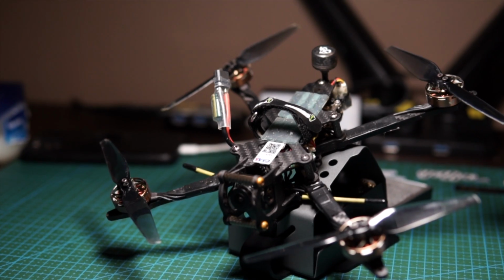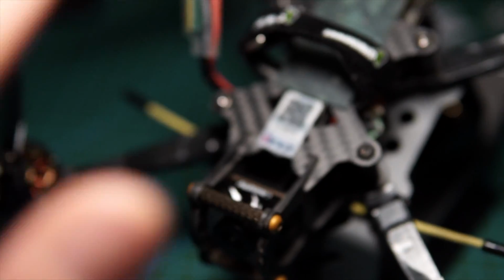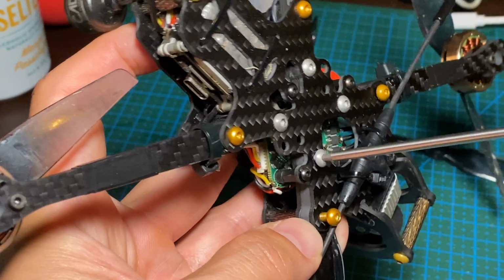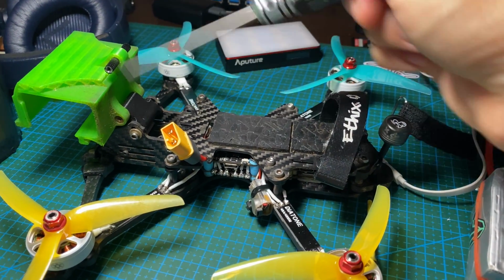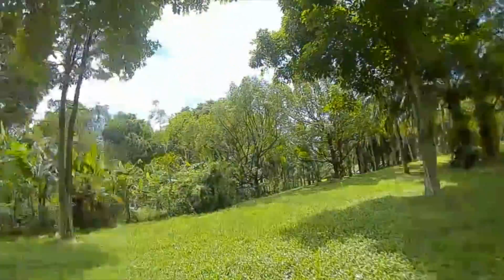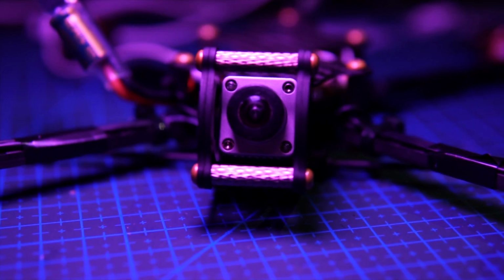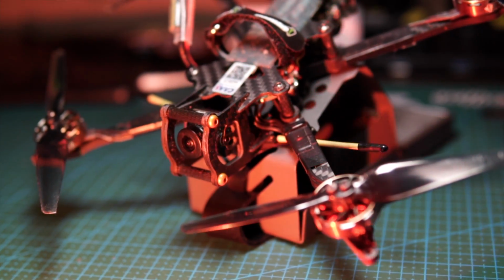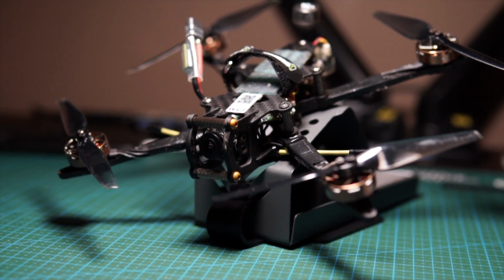The UMMAGAWD 2FIDDY made me rethink EVERYTHING!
The sub250 gram "2fiddy" by Ummagawd has made me rethink everything I know about FPV

The Build
Frame: Ummagawd 2fiddy frame kit
Motors: Ummagawd Aerolite 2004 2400kv
FC&ESC: iFlight BEAST AIO F7 45A
VTX:  Caddx Vista
Rx: Team Black Sheep Crossfire NanoRx
Tx: Team Black Sheep Tango2 Pro
Googles: DJI Googles V2
Batts: Tattu Rline 650mAh 4S